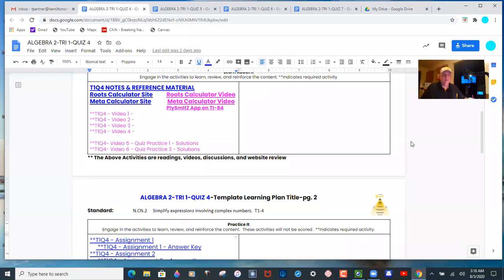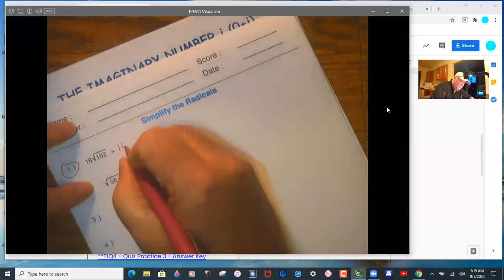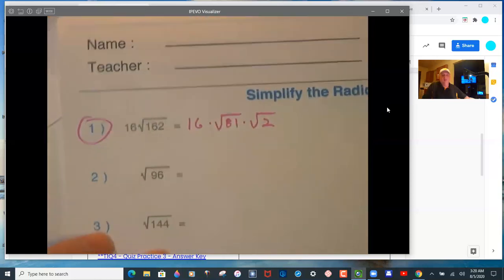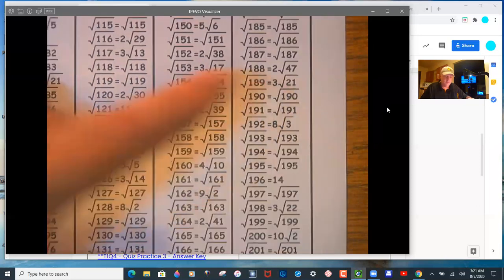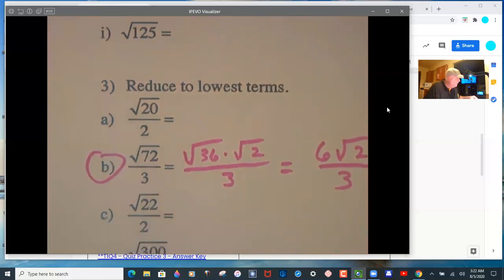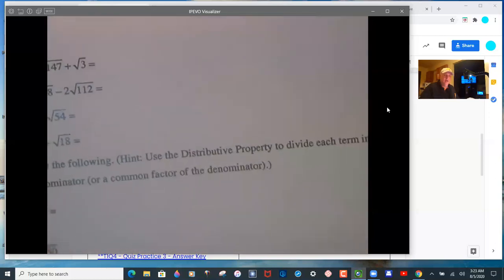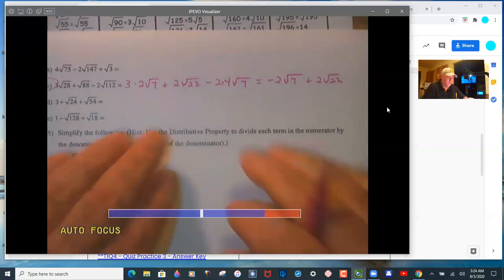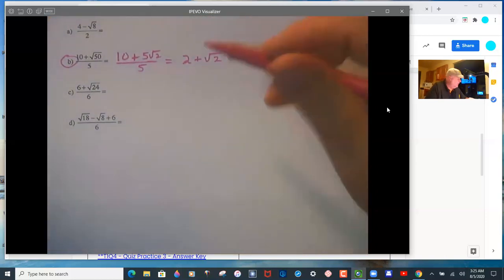Mr. Pertner-T1Q4-Simplifying Square Root Expressions